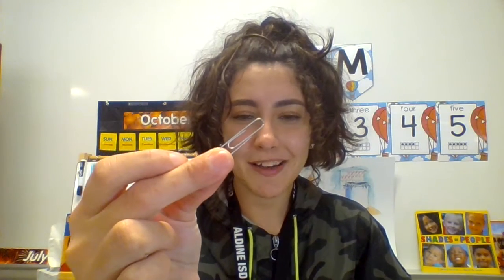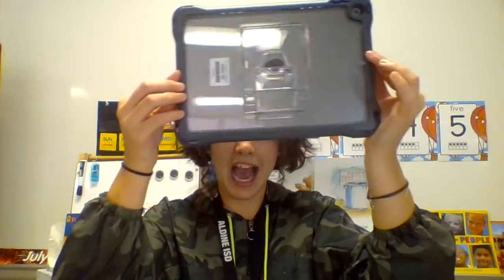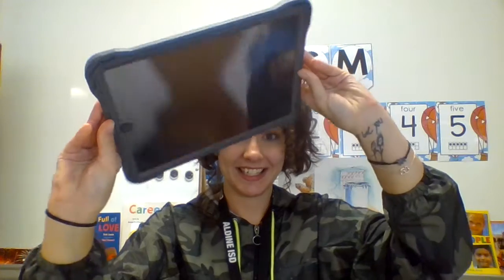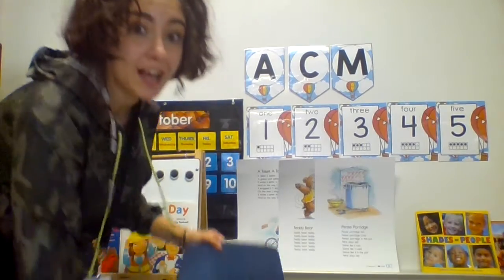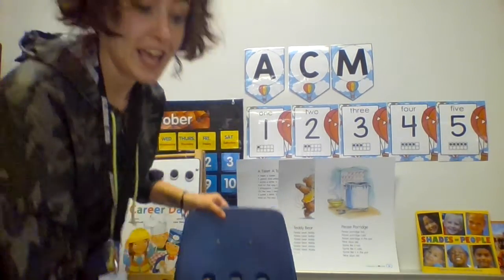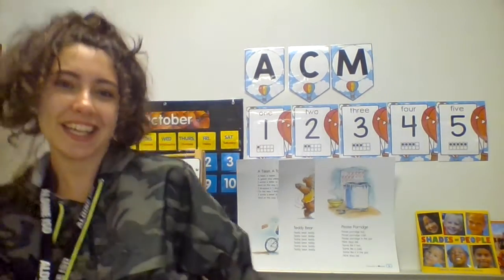Tiny Vs. Not Tiny